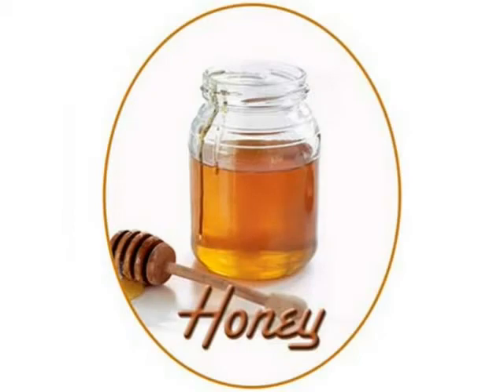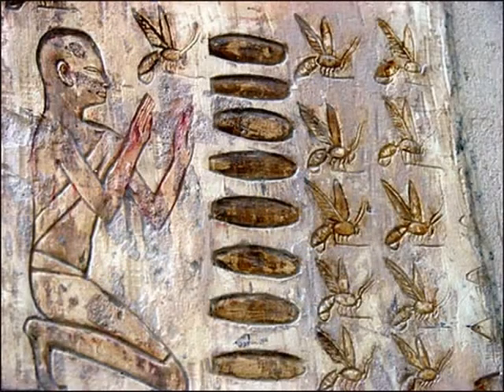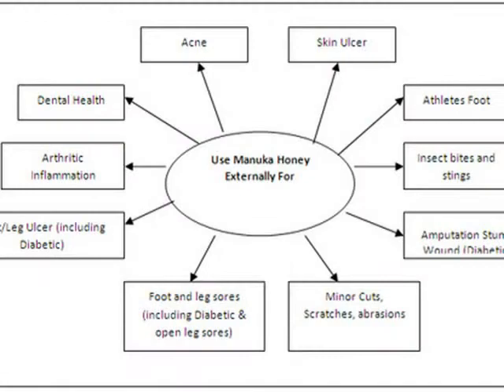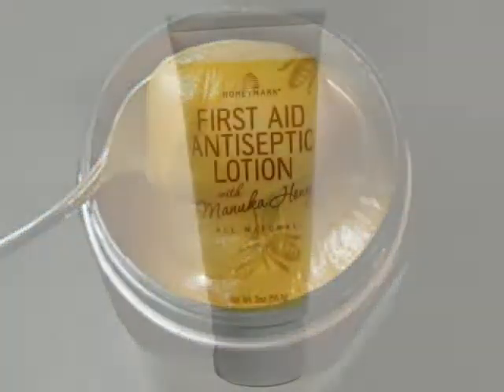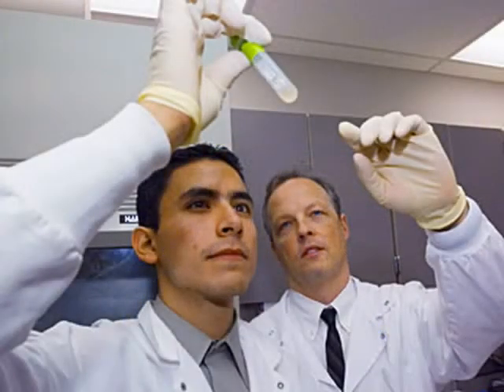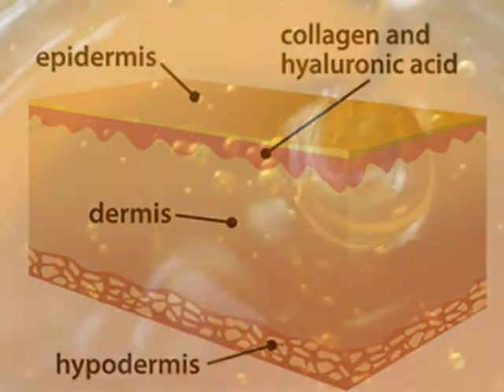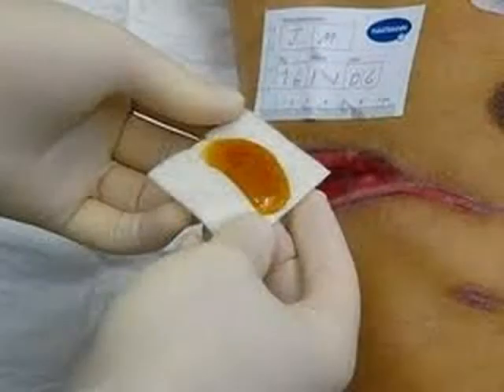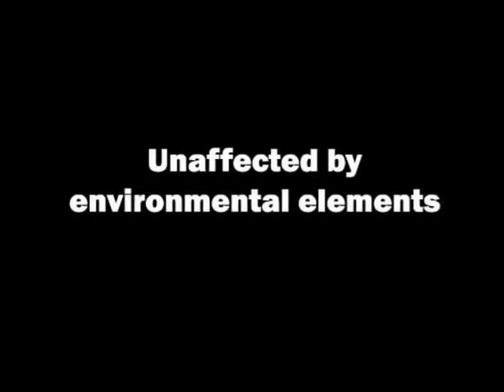Manuka Honey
Manuka Honey is a premium, mono-floral honey which is produced by bees that gather nectar from the flowers that grow on the Manuka bush (also known as Leptospermum scoparium) indigenous to New Zealand. Studies have found that Manuka Honey contains very p